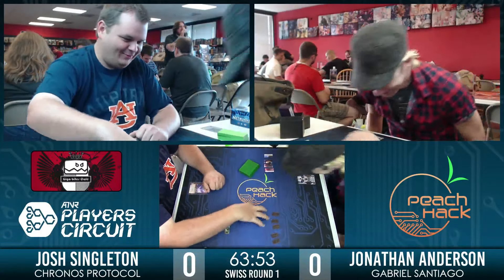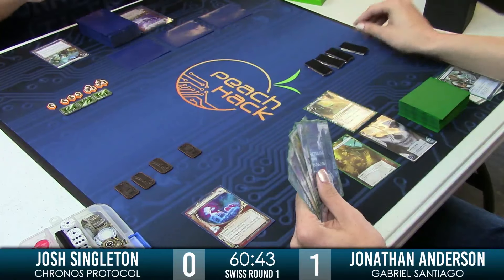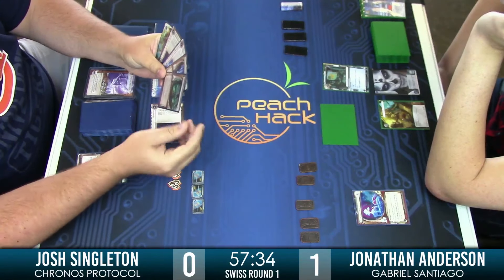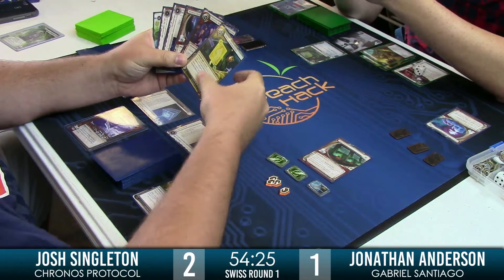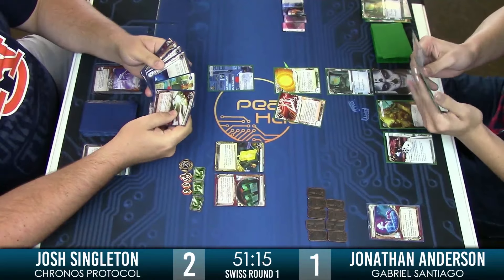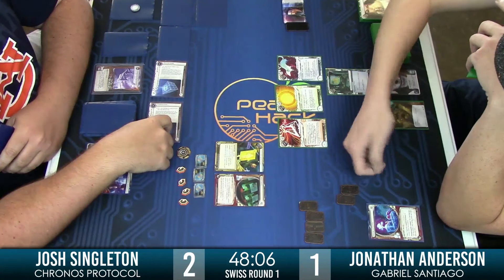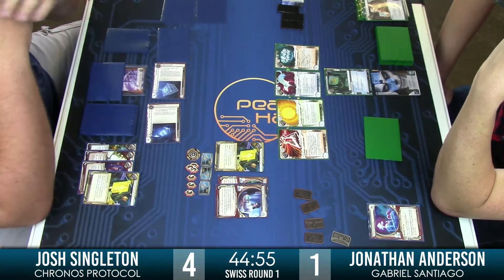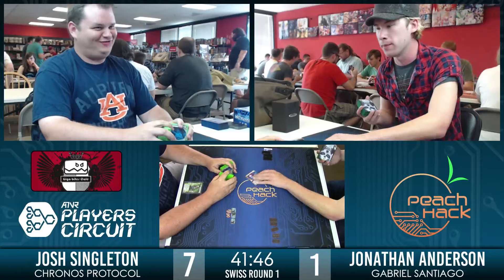Netrunner - Chronos Protocol vs. Gabriel Santiago - 2016 SMC Last-Chance Qualifier - Round 1 Game 1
Josh Singleton (Chronos Protocol) vs. Jonathan Anderson (Gabriel Santiago) in Round 1 Game 1 of the 2016 Southern Megacity Circuit Last-Chance Qualifier in the Android: Netrunner Player's Circuit that took place September 17th, 2016 at Giga-Bites Cafe in Marietta, GA. Commentary was provided by Alec Nelson and Hollis Eacho, with Ben Torell (dodgepong) producing the stream. The MWL v1.1 was in effect, and the latest legal pack was Blood Money.